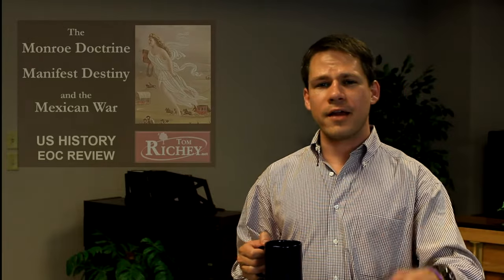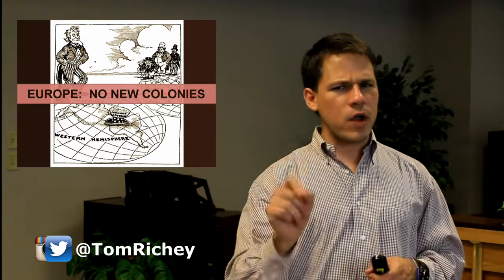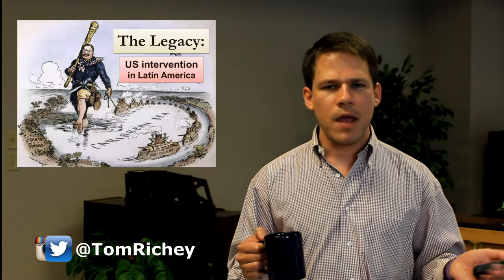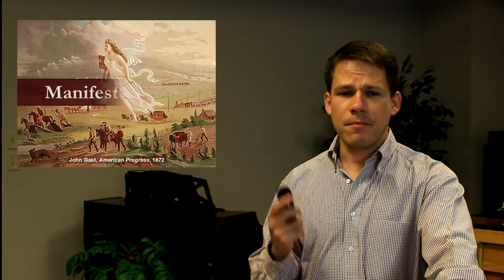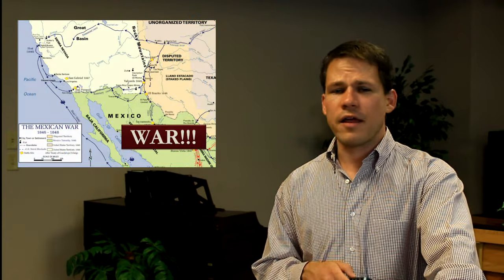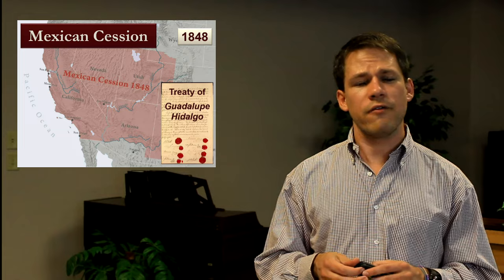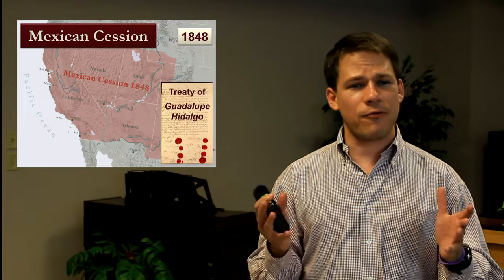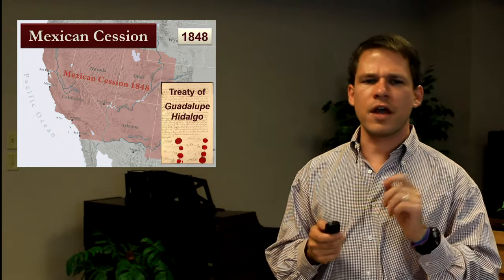The Monroe Doctrine and Manifest Destiny (US History EOC Review - USHC 2.2)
In this segment of the US History EOC Review series, Tom Richey discusses the ideas of Manifest Destiny and the Monroe Doctrine and how they affected United States policies of Westward expansion and foreign policy toward Europe.

This lecture addresses USHC 2.2 in the South Carolina curriculum standards for US History and the Constitution.